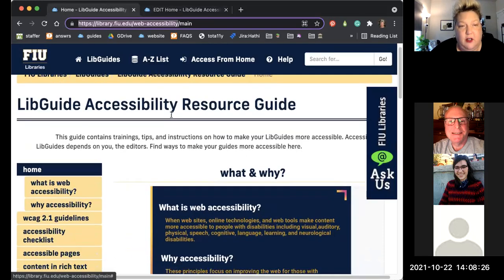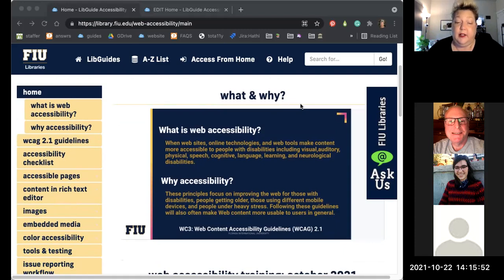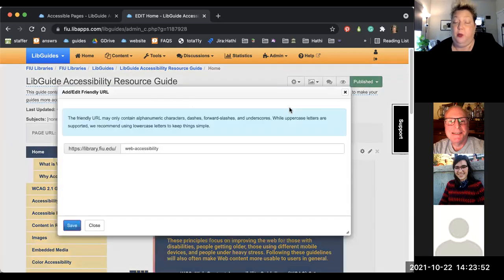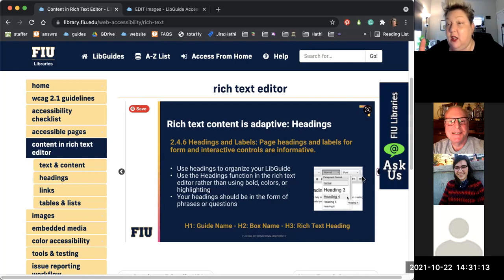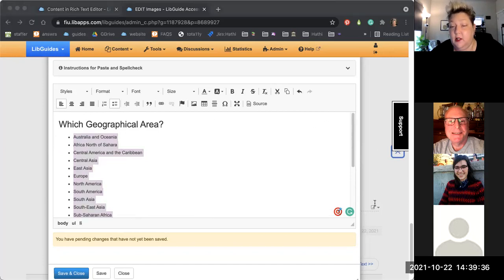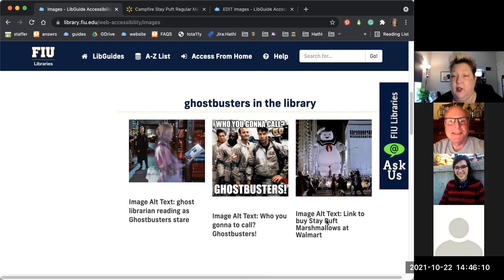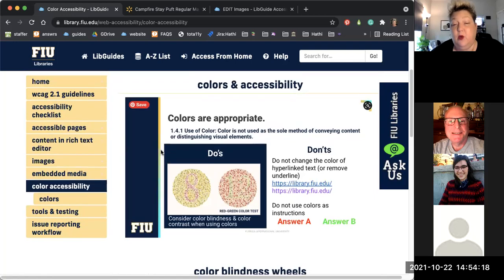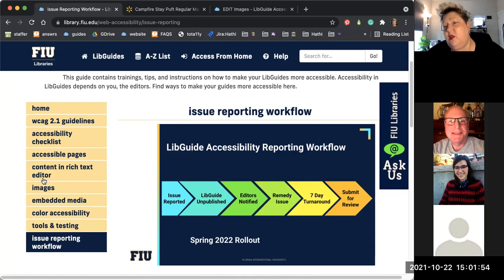102221_LibGuide Accessibility Training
Make your LibGuides more accessible.